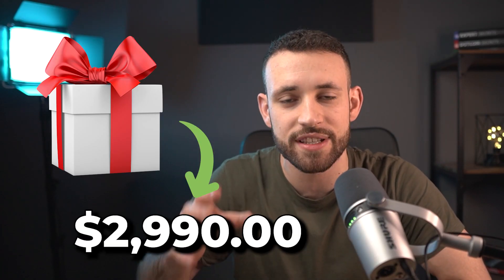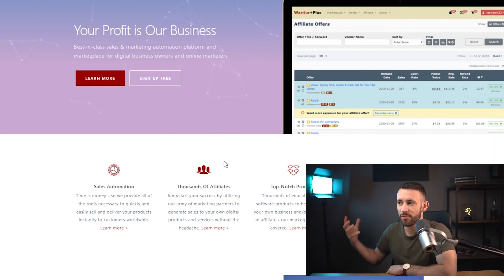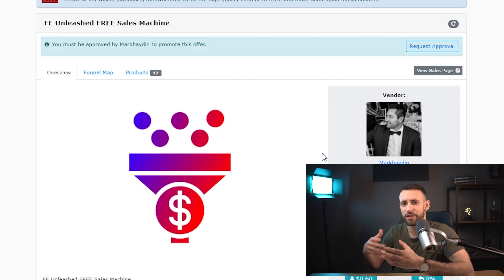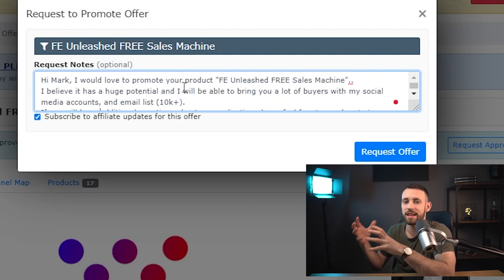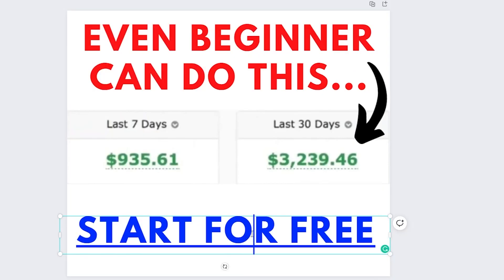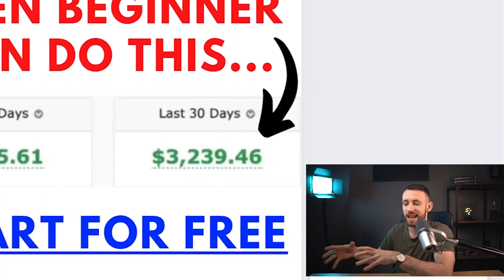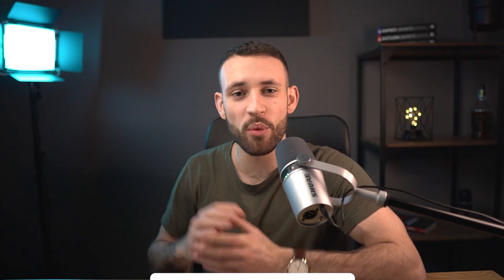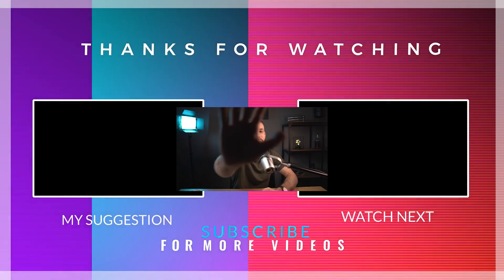(INSTANT PAYOUT!) Get Paid +$2,990.00 Doing This Every Month | Affiliate Marketing For Beginners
This Fast method made my students a few thousand this year - now I'm sharing this with you!

Do You Want More Premium Methods on How To Make Money Online?

Track: "Pray" by Alex-Productions